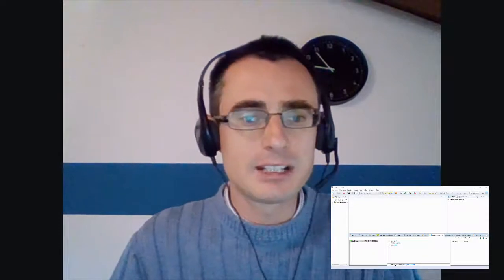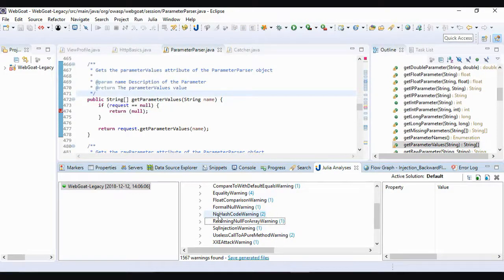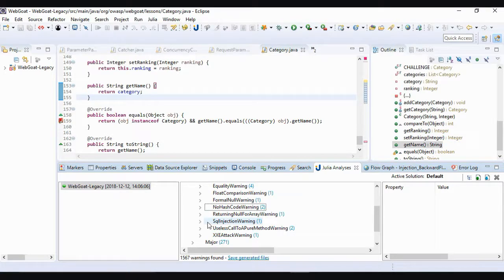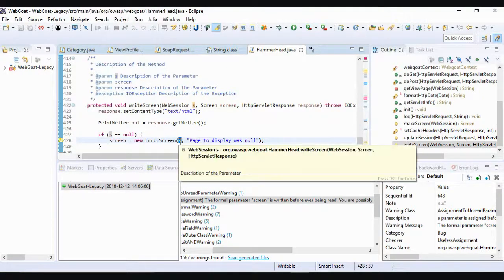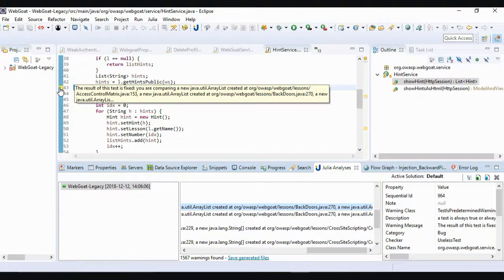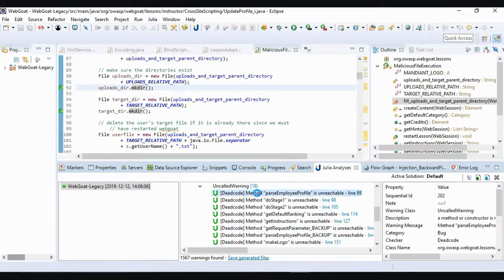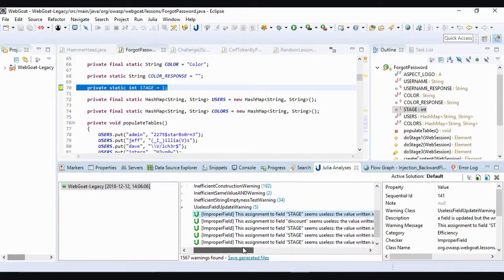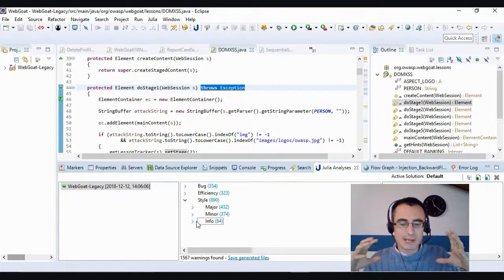Basic checkers warnings and comparison with FindBugs